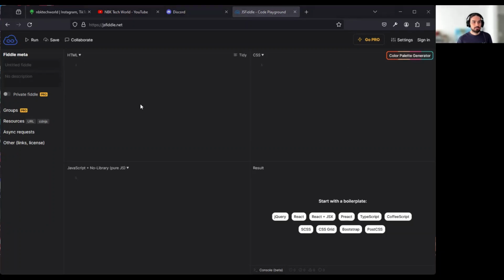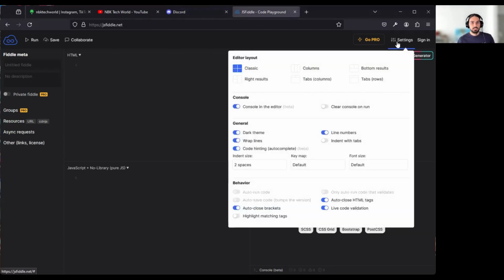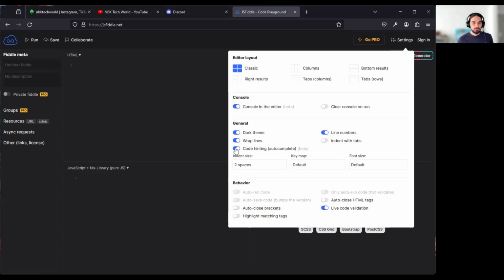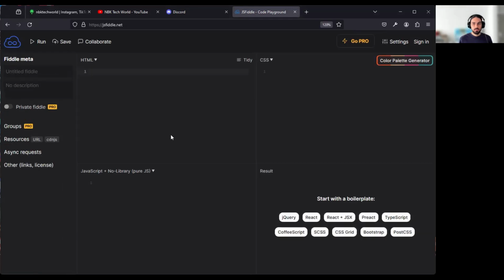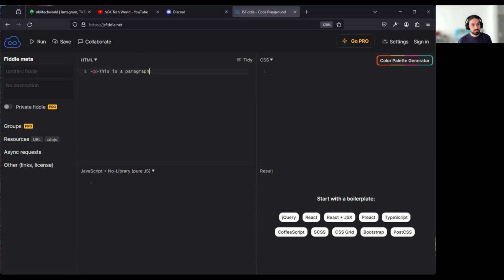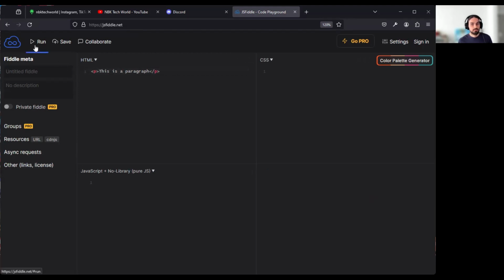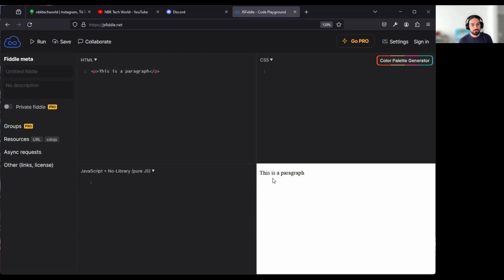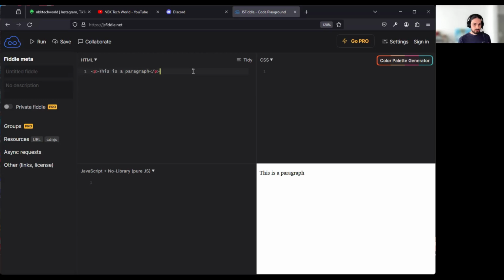Writing Paragraphs in HTML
The lecture introduces HyperText Markup Language (HTML) to write website documents.

You learn how to write a paragraph using the p tag.